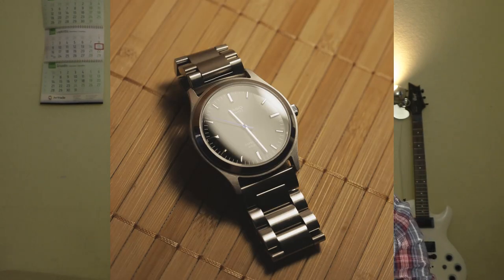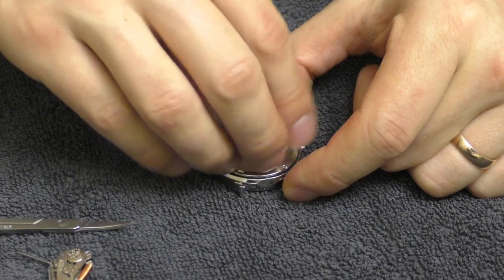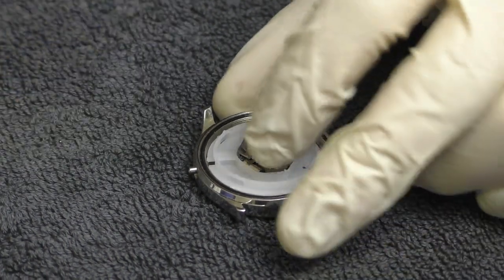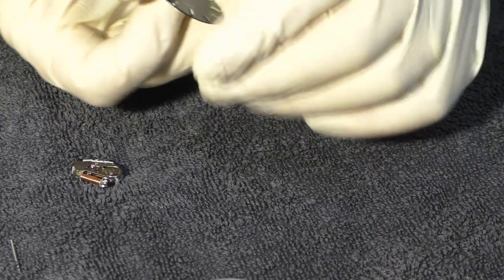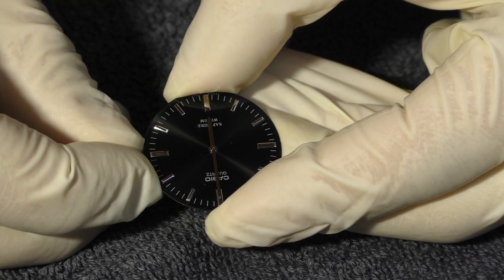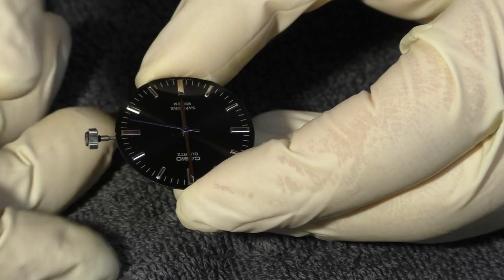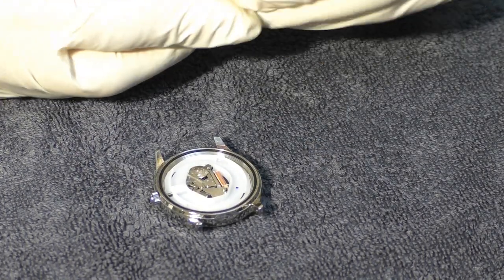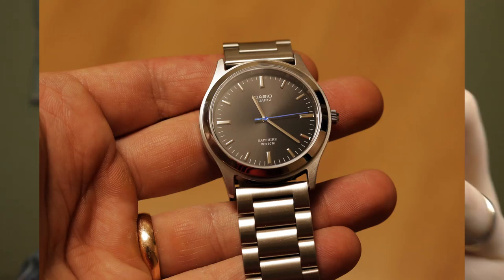Casio MTP-1200 custom seconds hand mod. Repair. Fix. Miyota unadjusted movement stem remove.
Yet another Casio that I have destroyed :D They are so fun.

Wonderful watch with sapphire glass and 50m WR. It has screw down case back and rubber gaskets on the crown. But it comes with horrible bracelet. So I swapped the bracelet. And I wanted a bit more personality from the watch, so I swapped the silver seconds hand with the blue one. But I broke the movement in the process. New movement was just €3 and here is the video how I fix this watch.